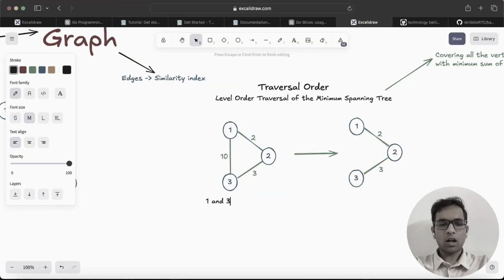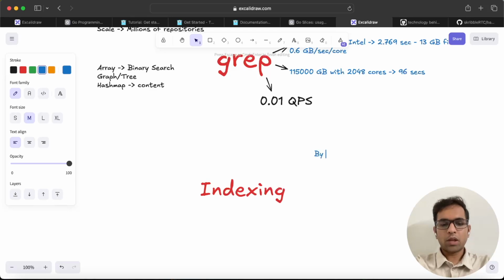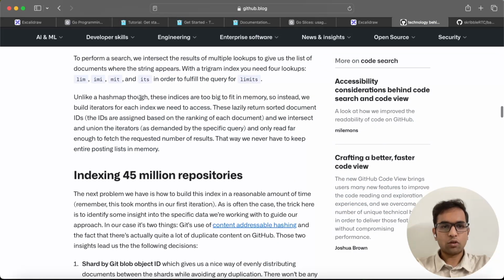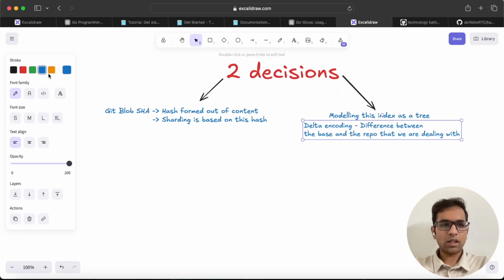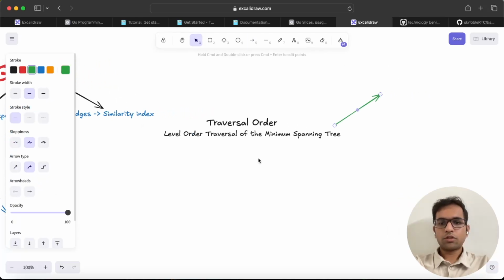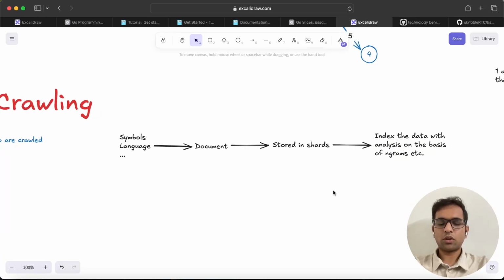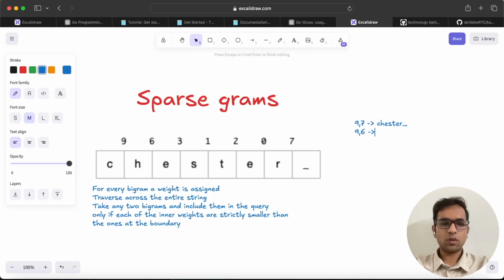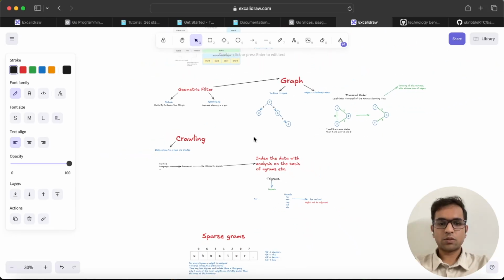How Github's Code Search Engine Works At Scale | Minimum Spanning Trees | Sparse Grams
Blackbird is the Github's Code Search Engine that allows us to query anything out of all the repositories on GitHub, given that those are indexed. Tried dissecting the blog.